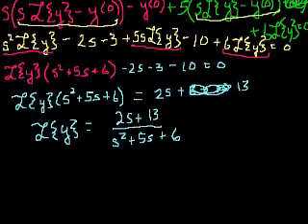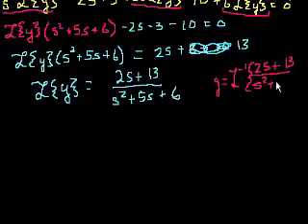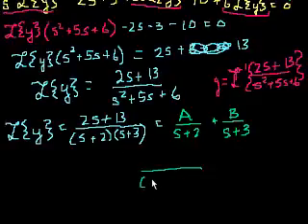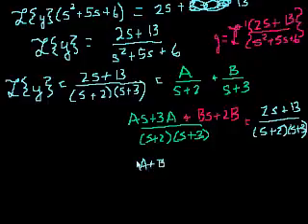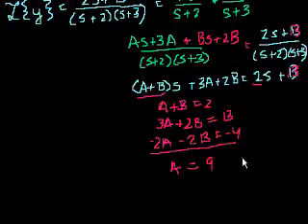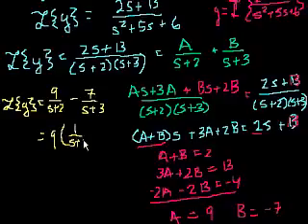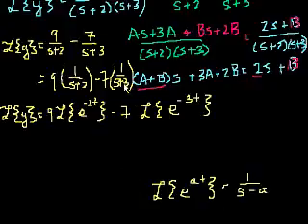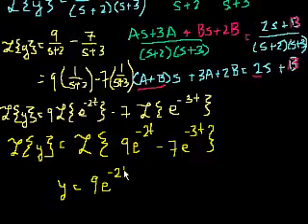033 Laplace Transform solves an equation 2